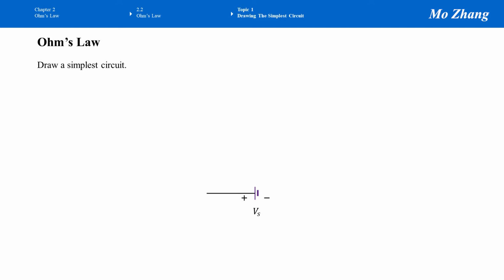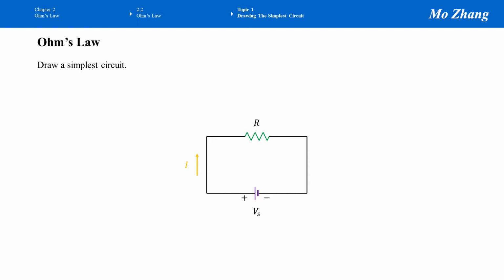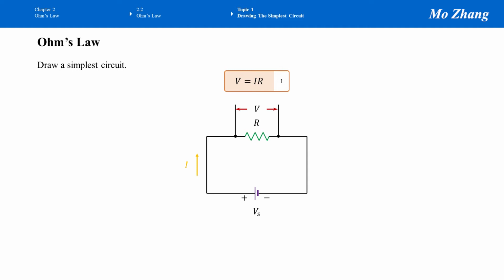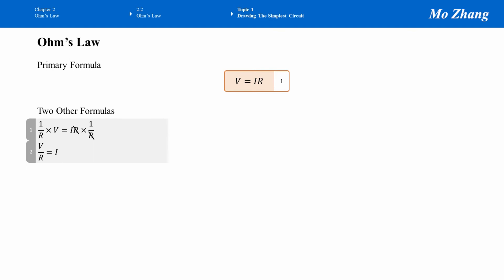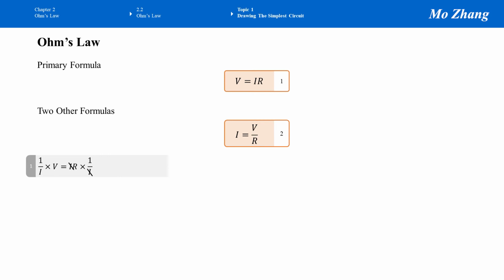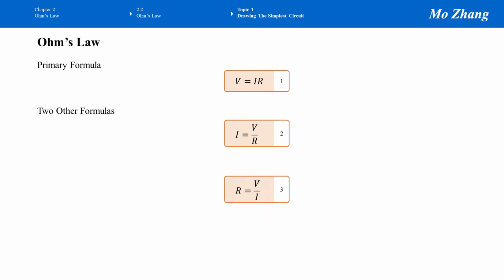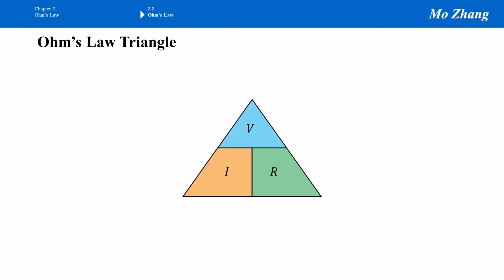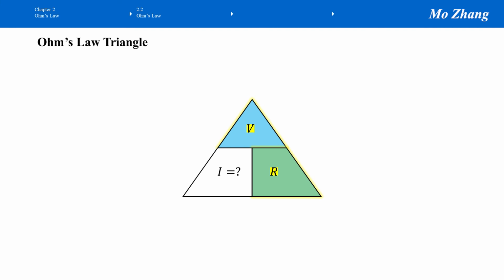2.2 - Ohm’s Law